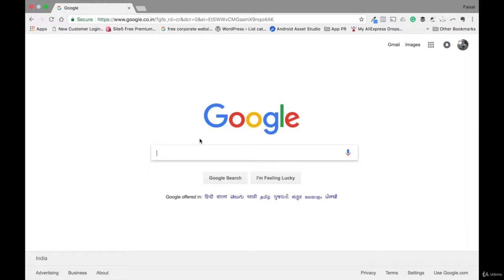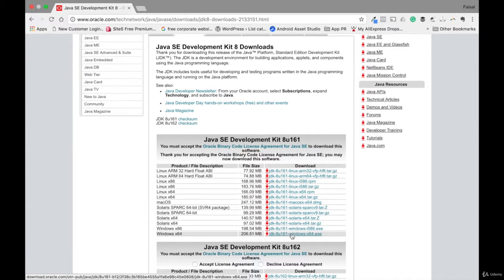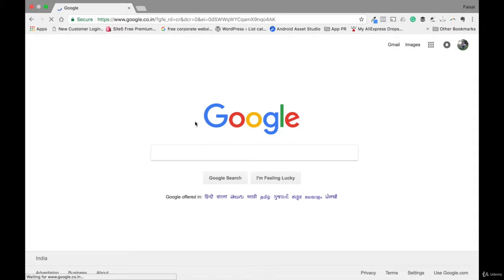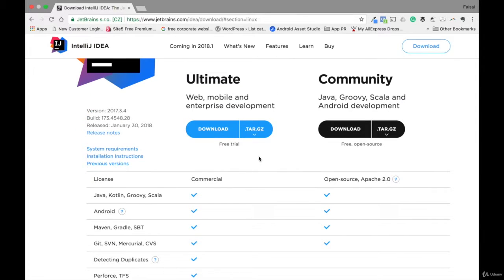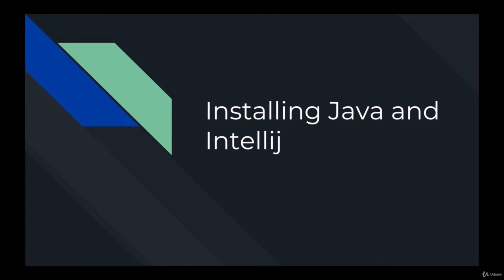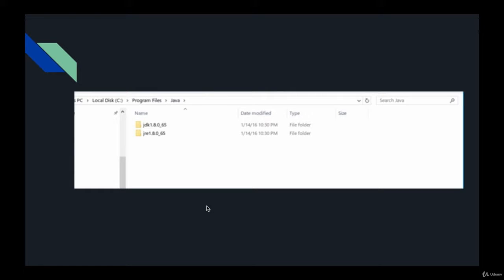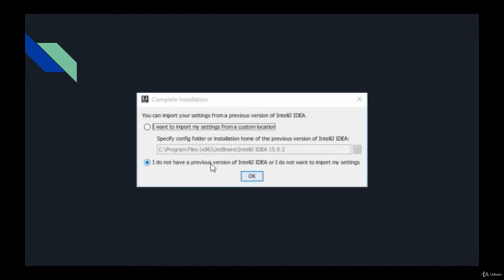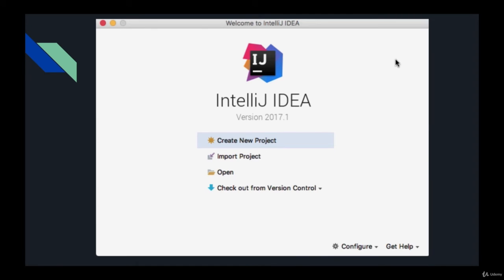installing Java And IntelliJ